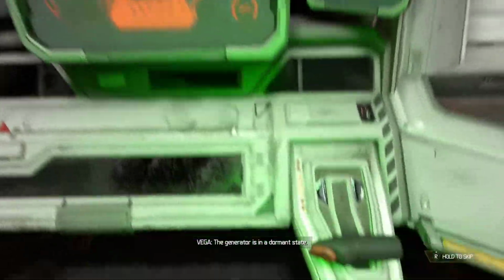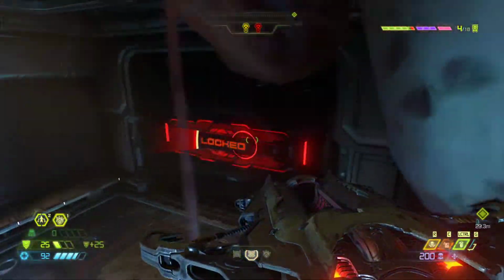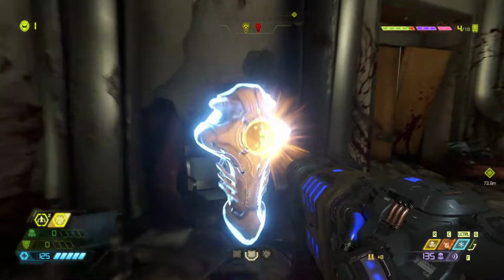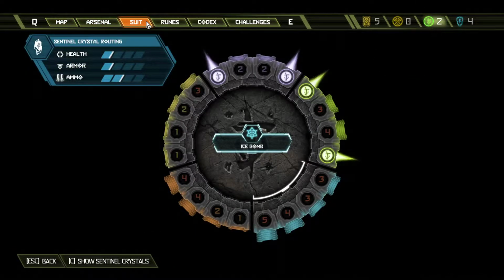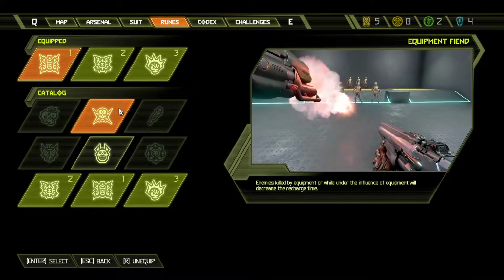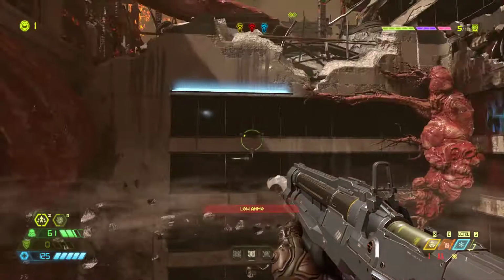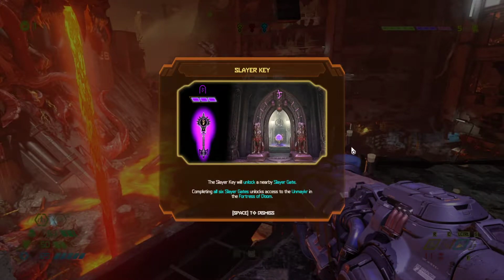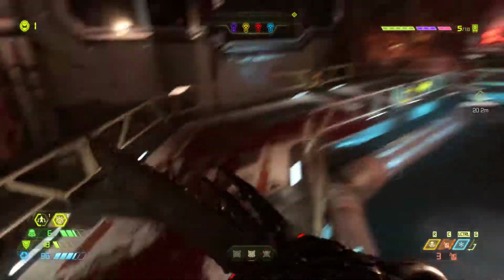DOOM ETERNAL PART 9 Walkthrough - The Résistance!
Enjoy the next episode guys!

Welcome to DOOM ETERNAL where Hell is literally on earth. You are the Doom Slayer and have to eradicate the Demons from earth. Join us on the crazy journey!